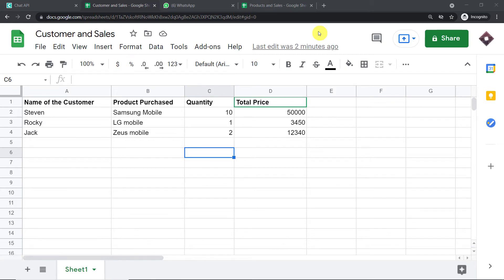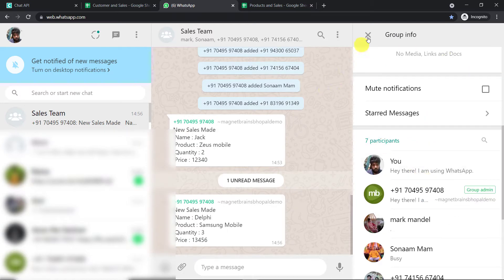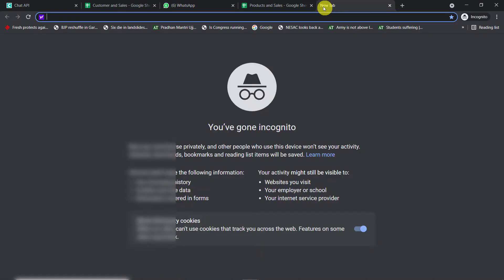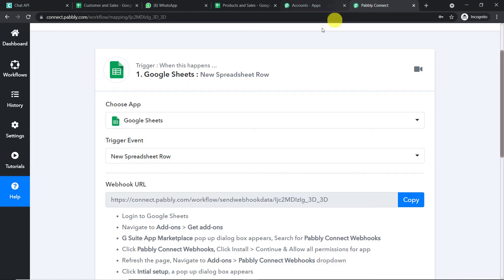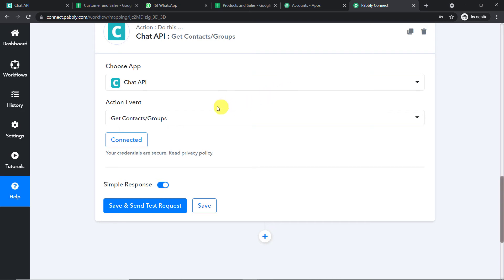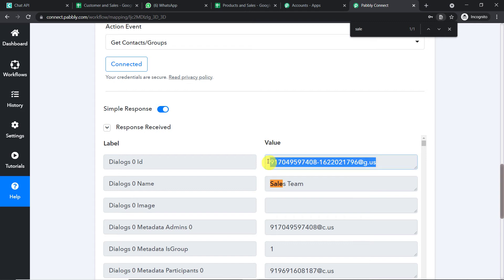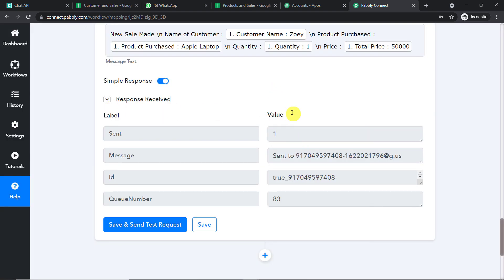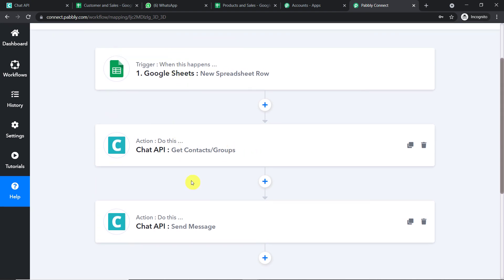Send Messages from Google Sheets to WhatsApp Group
✅ In this video, we will learn Google Sheets WhatsApp integration, such that you can easily send messages from Google Sheets to WhatsApp Group with the help of Google Sheets.

Benefits of Pabbly Connect:

1. Automation: Save time, money, and resources by automating tasks.

2. Integration: Connect various web services to create efficient workflows.

3. Security: Enjoy industry-standard security for your data.

4. Scalability: Easily add new applications and services to your workflow.

5. Cost-effective: Choose from plans suitable for different business sizes, with no charges for internal tasks.